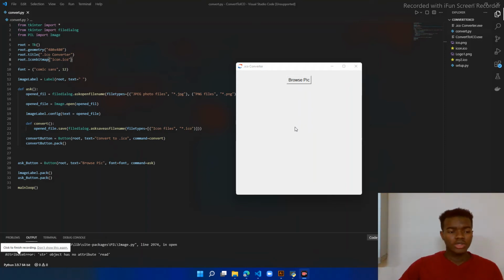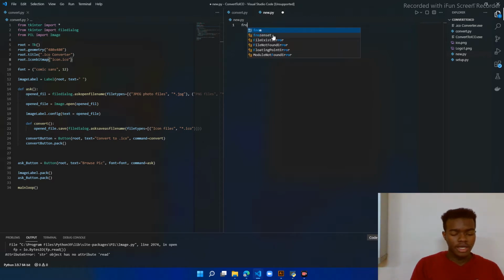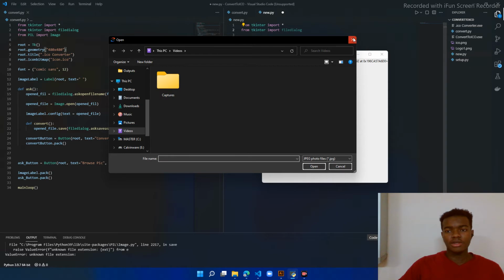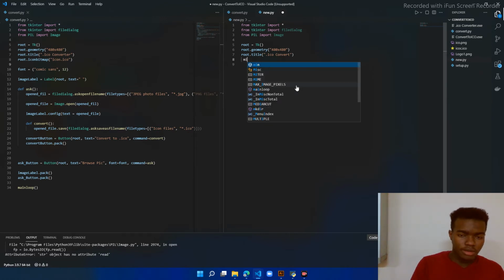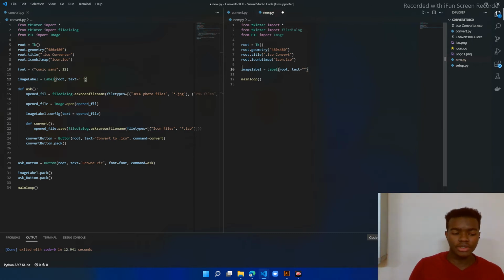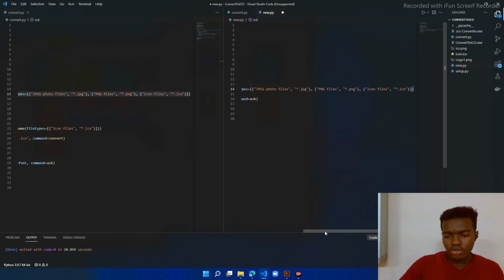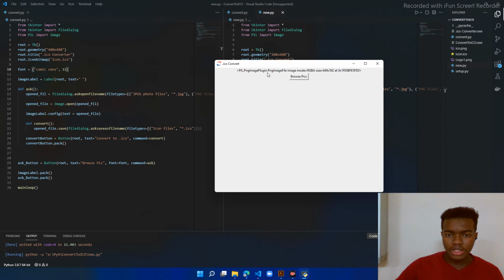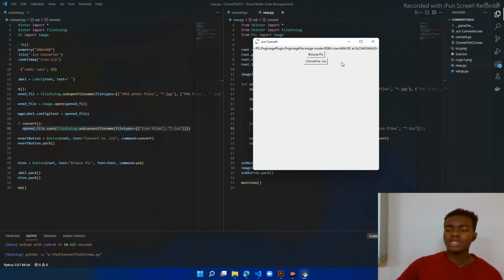Icon Converter with python | @calvinware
make your own icon converter program
source code: